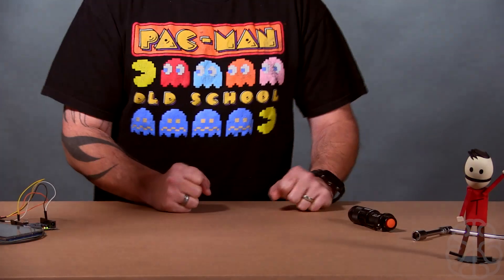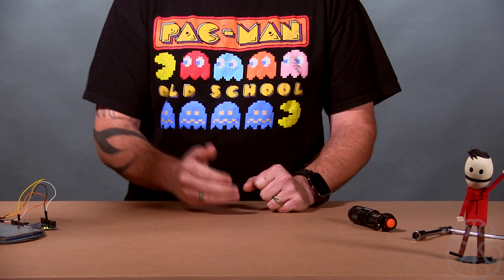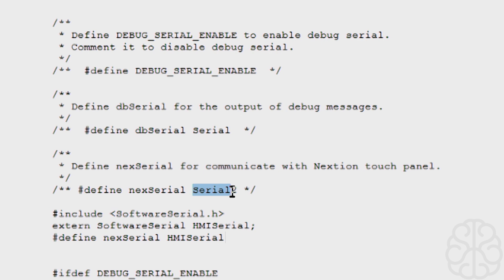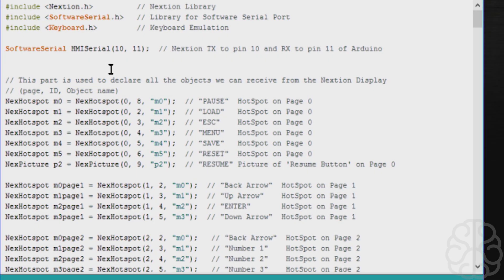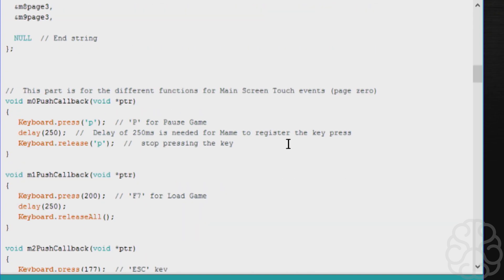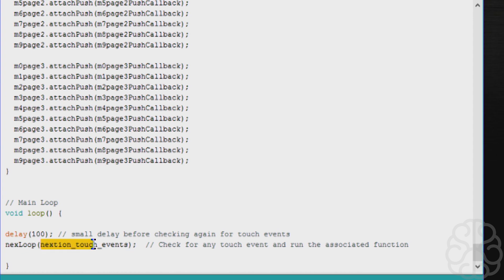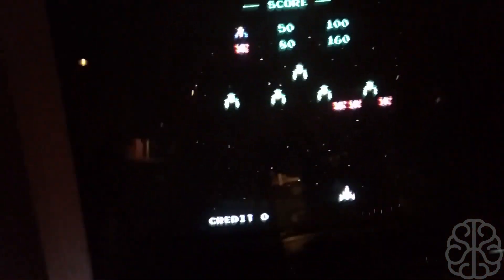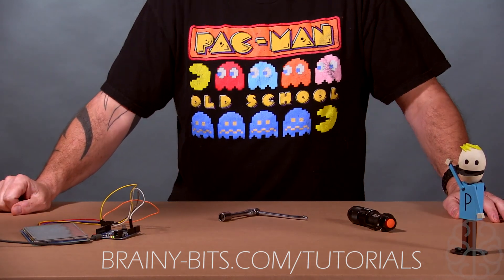Nextion Display + Arduino Leonardo + MAME Retro Arcade Part 2 - Tutorial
In part 2 of our Nextion LCD tutorial, let's see how to program the Arduino Leonardo to read Touch Events from the LCD and send a Keyboard code to the MAME retro arcade emulator.

You can find more information about our tutorials on our